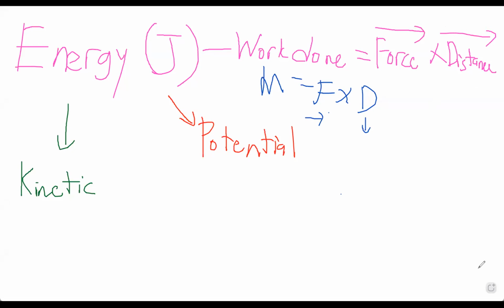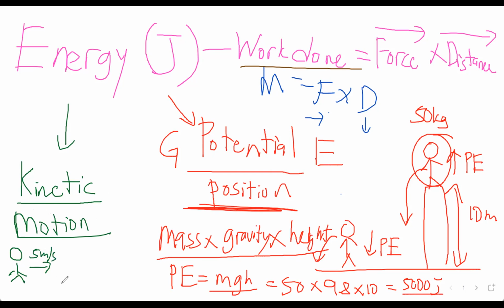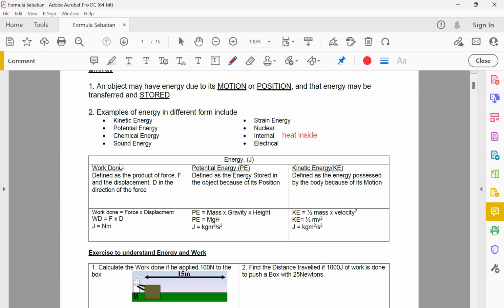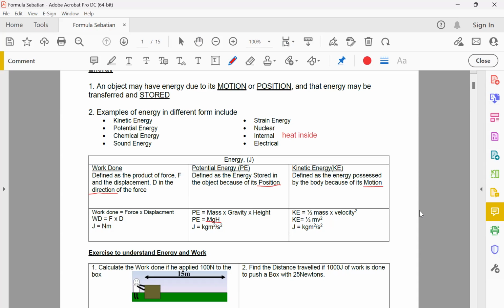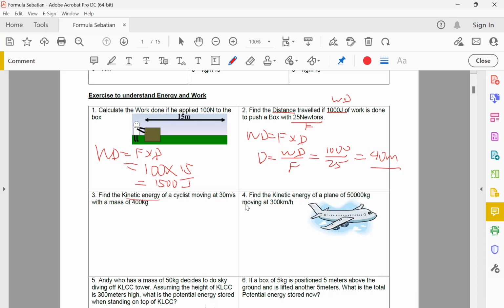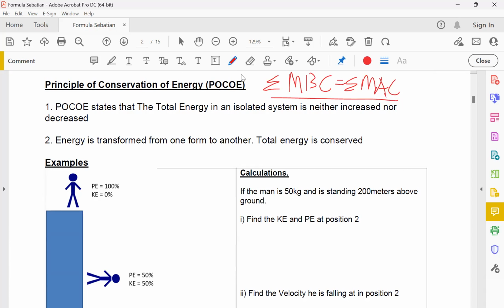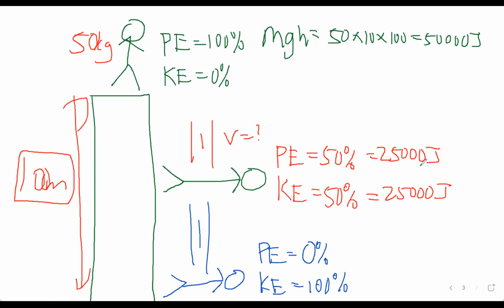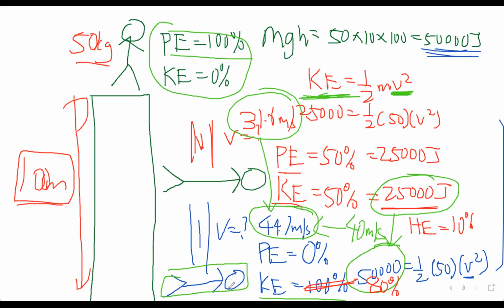Introduction to Energy